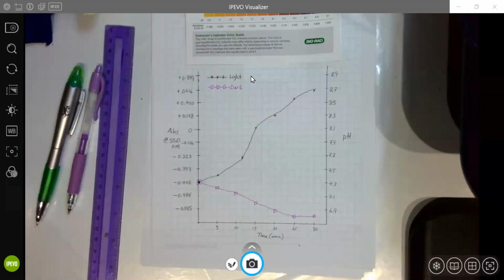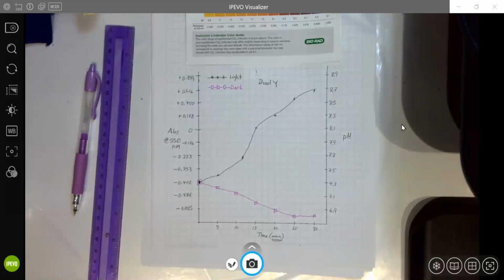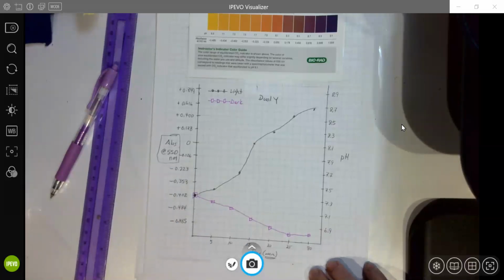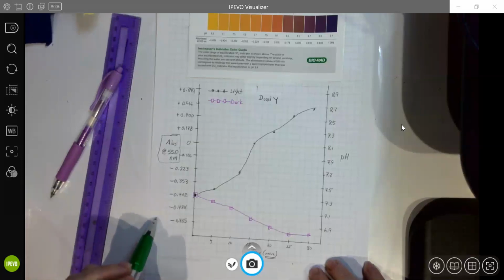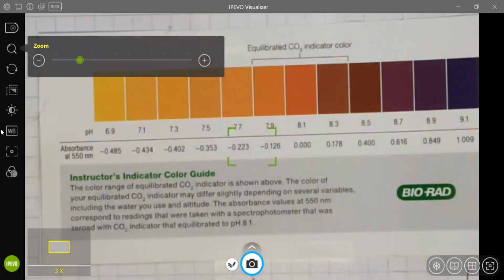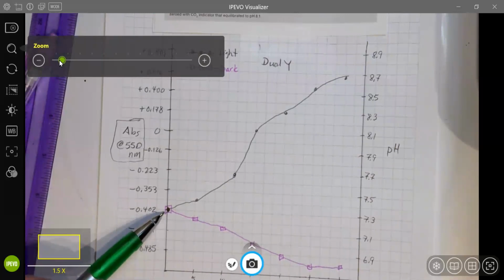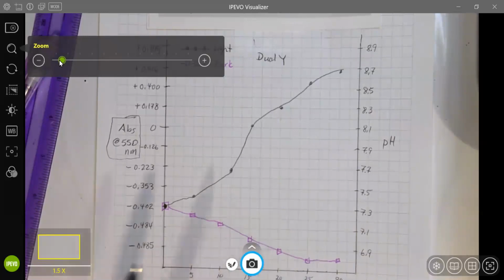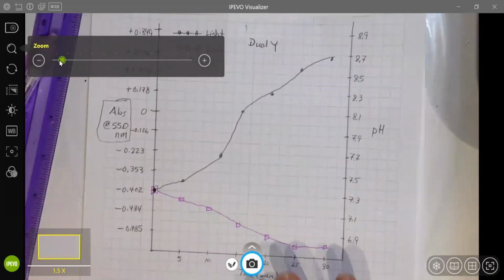Algae Bead Graph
A dual-Y graph is used to represent the data from the Algae Bead Lab